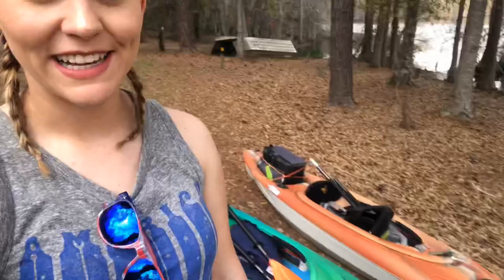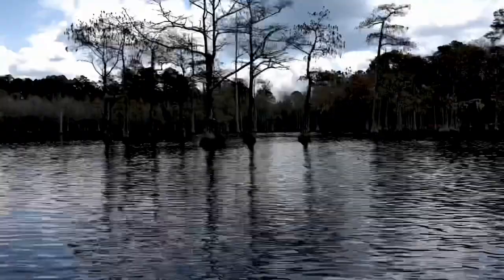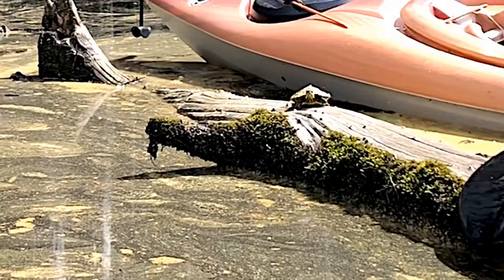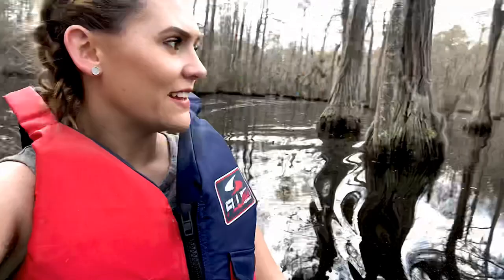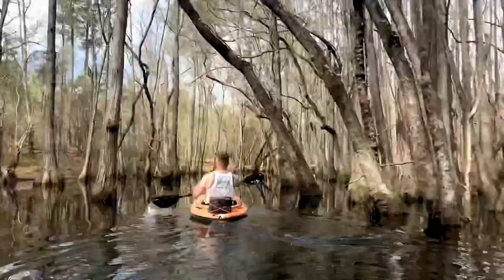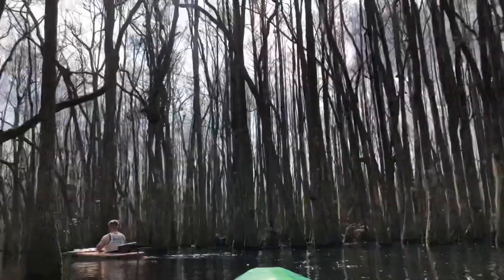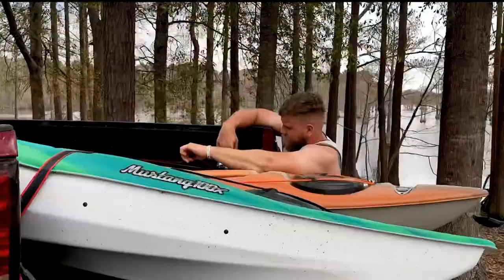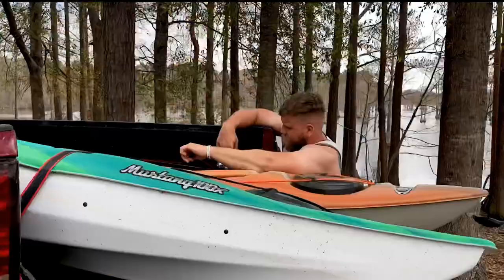Kayaking George L Smith State Park | Vlog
We enjoyed every bit of this kayaking trip in Twin City Georgia! ❤️